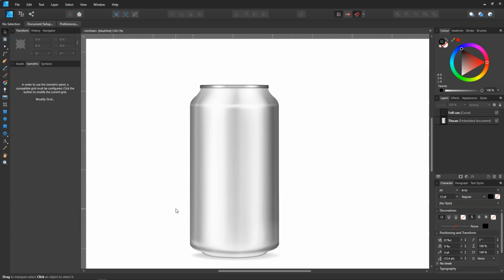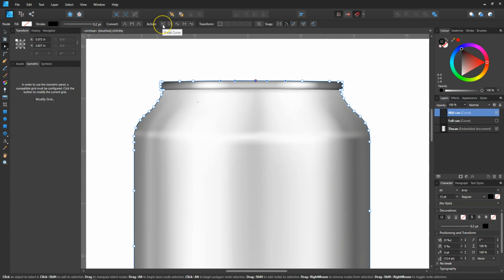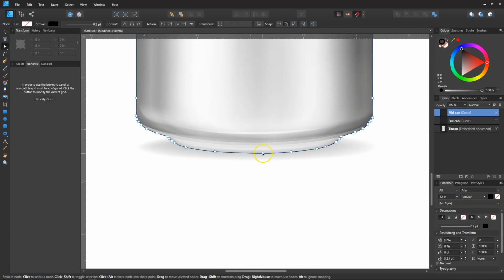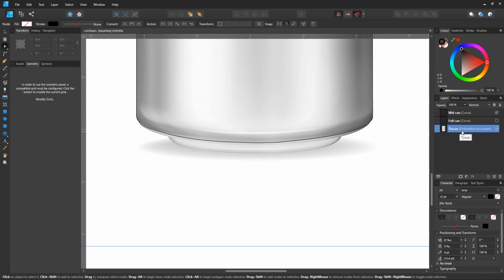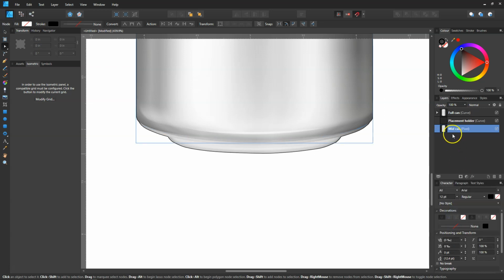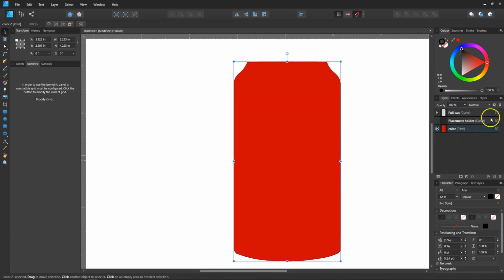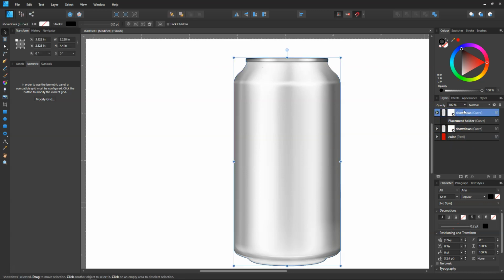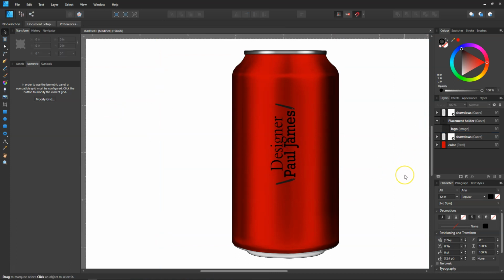How To Make A Affinity Coke Can Mock-Up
How To Make A Affinity Coke Can Mock-Up with fully changeable colors.